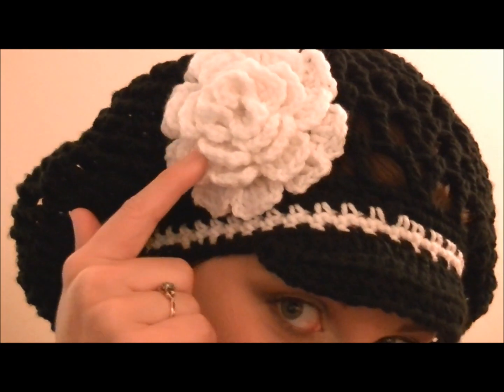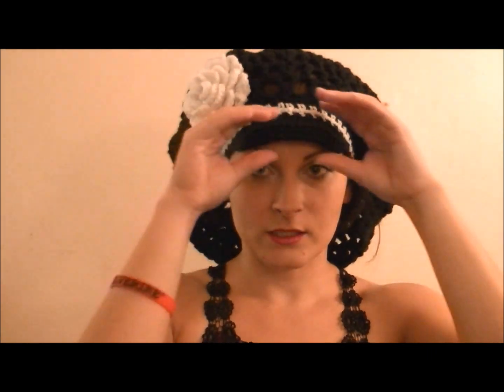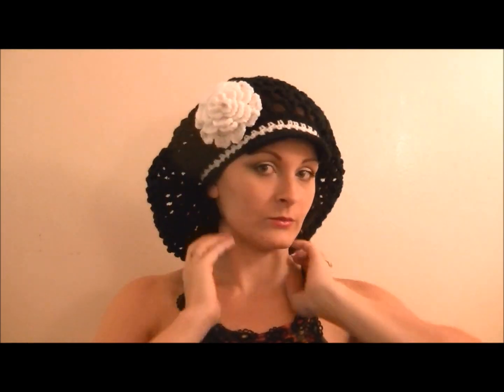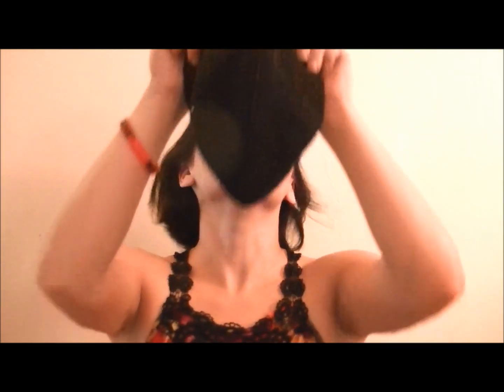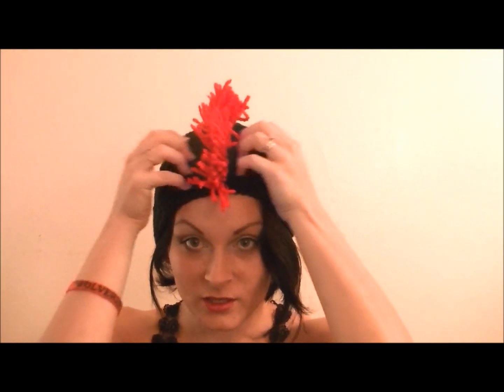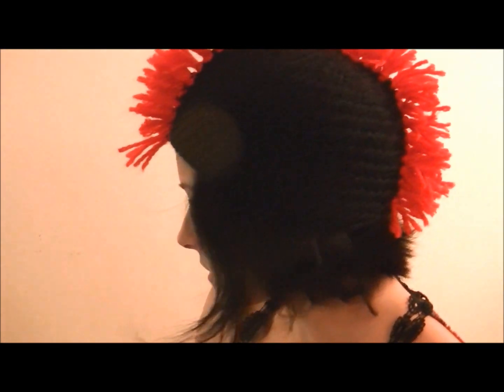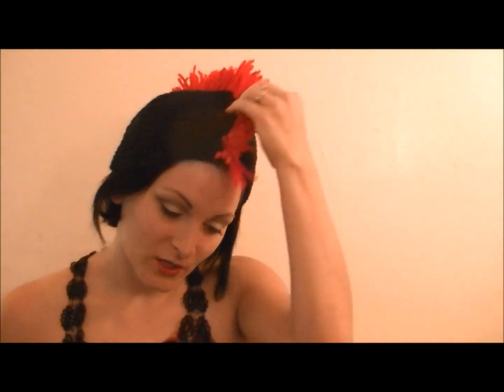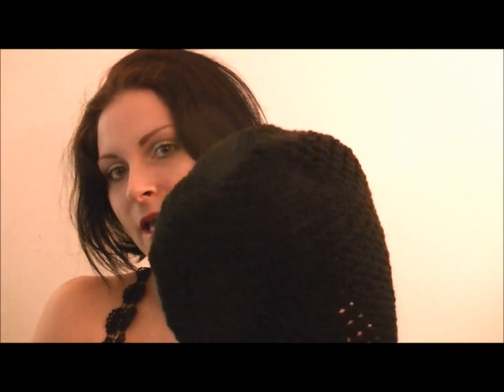Fresh Off The Hook Monday, Feb. 27. 2012